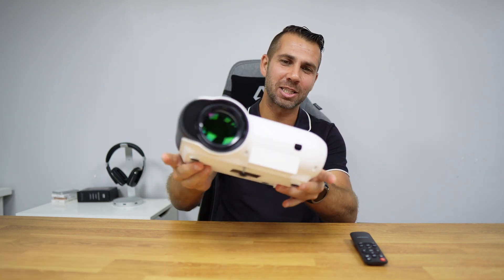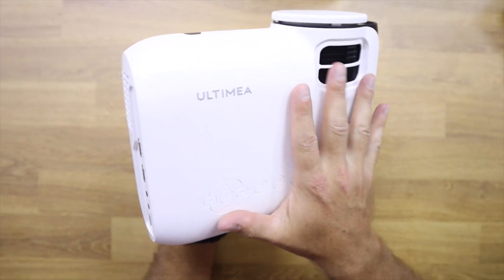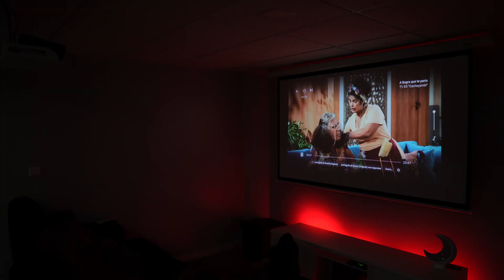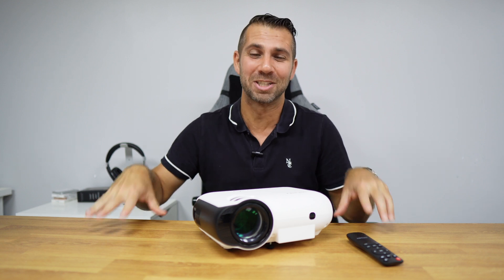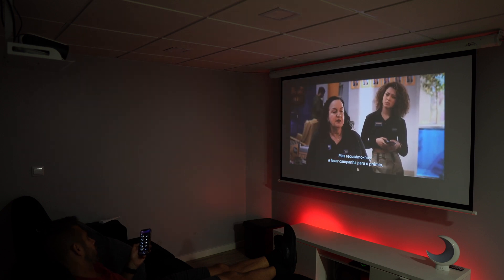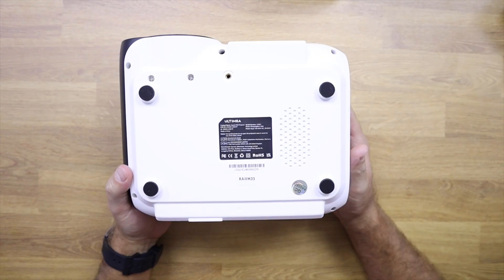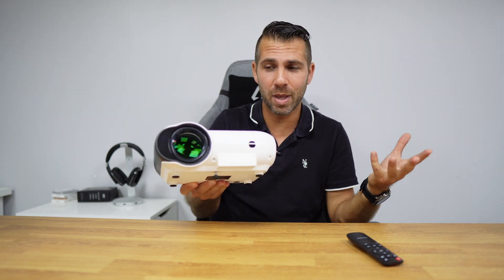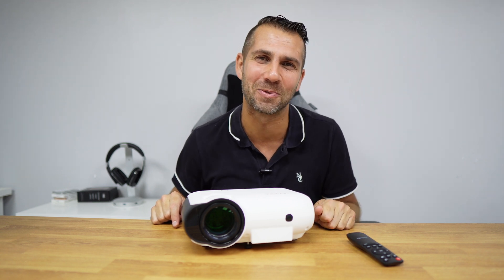The Brightest 1080p Projector up to 120" Inches & BELOW 100$ 😱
Step by Step guide, how to install Proxmox on any computer and in this case using the Zimaboard as a example

✅ RECORDING GEAR: ✅